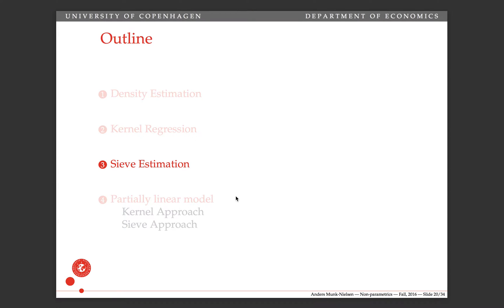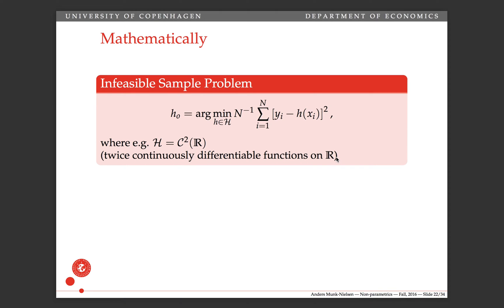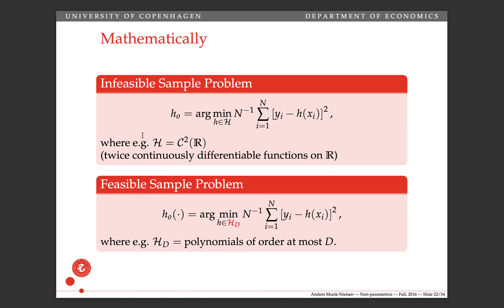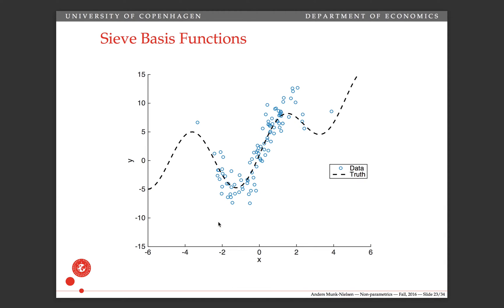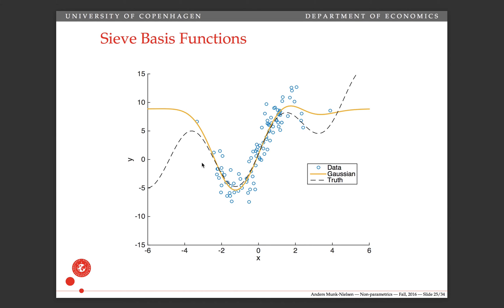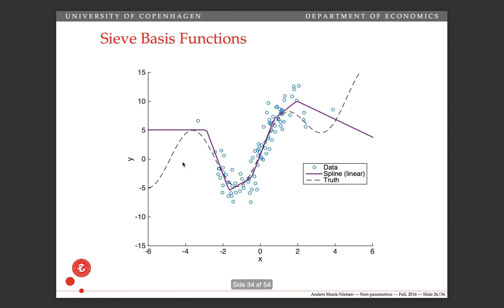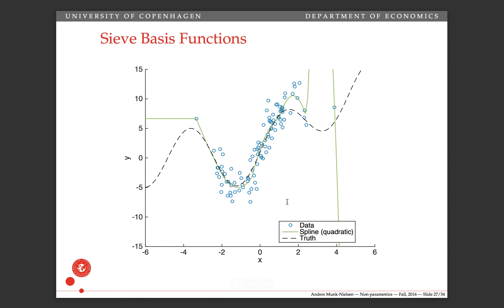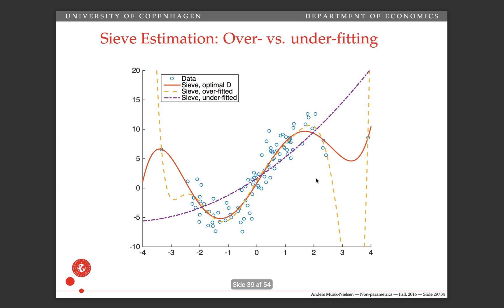Nonparametric Sieve Estimation